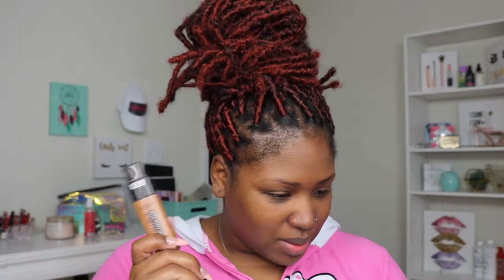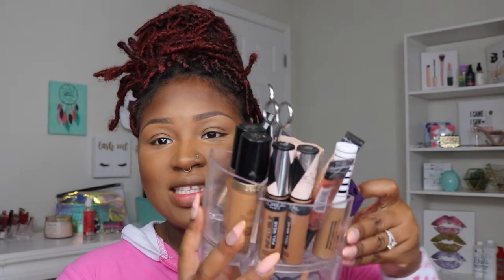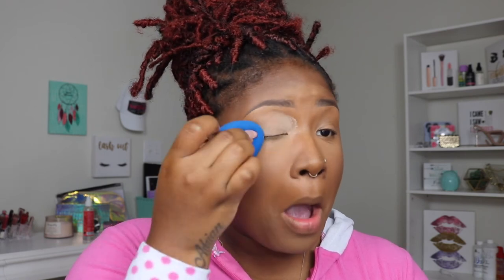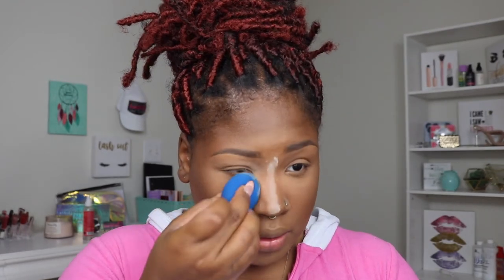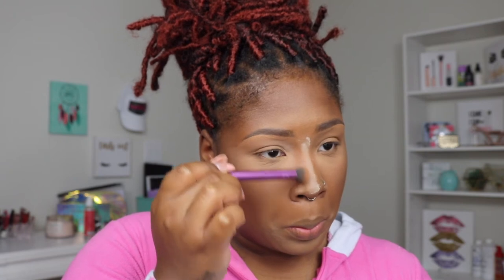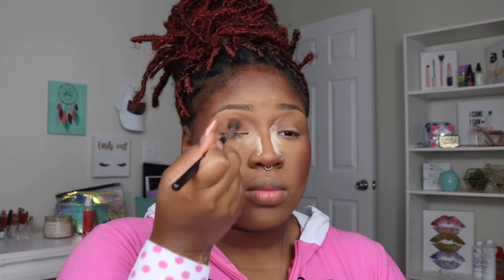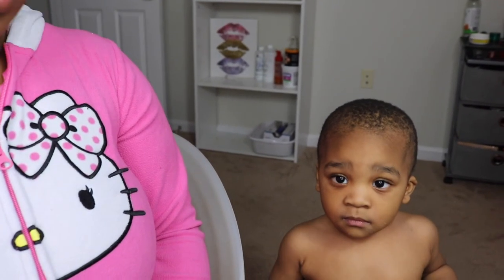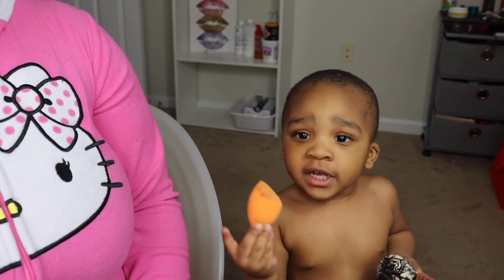Full Glam BUT No Eyeshadow|| TIFFANY DORCH